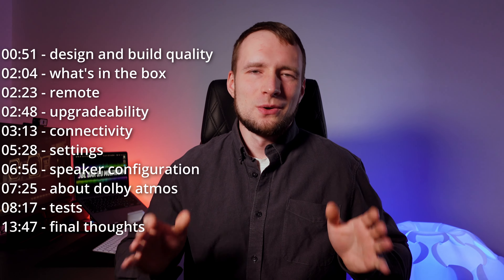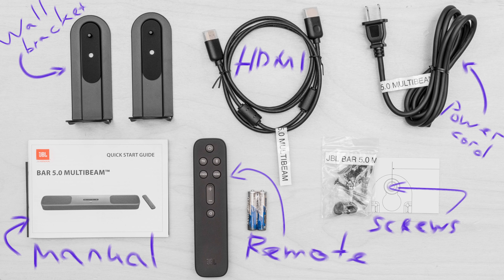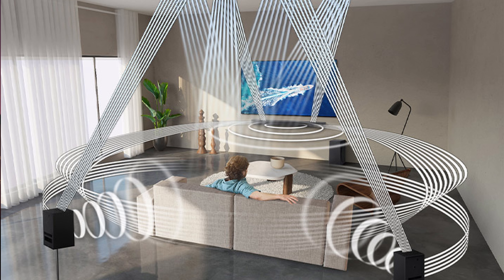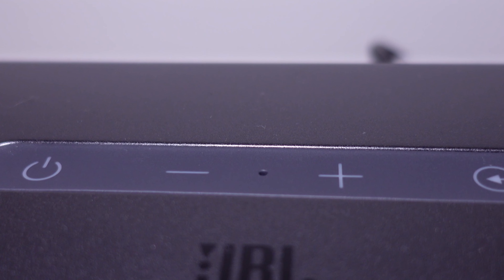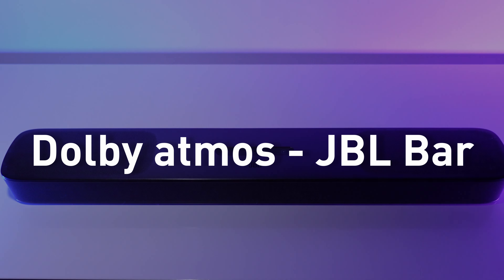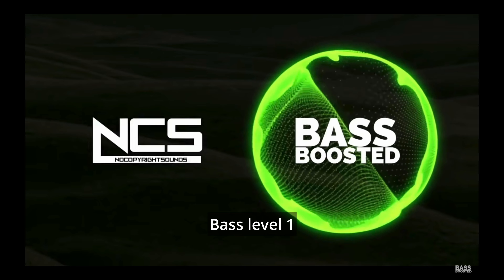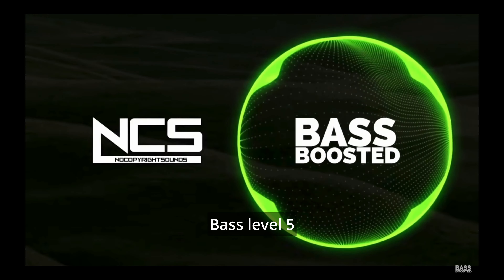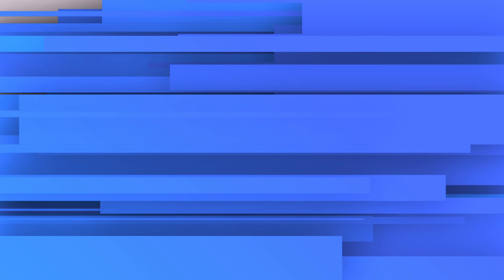BASS without Subwoofer? JBL Bar 5.0 Multibeam — all-in-one soundbar with Dolby Atmos: review, tests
Today we’ll be speaking about the JBL bar 5.0 multibeam — stylish all-in-one soundbar with enough bass and no external subwoofer.
We'll go through detailed overview, setup process, sound tests and my personal experience with this soundbar.

CHAPTERS:
00:00 — Intro​
00:51 — Design and build quality
02:04 — What's in the box
02:23 — Remote
02:48 — Upgradeability
03:13 — Connectivity
05:28 — Settings
06:56 — Speaker configuration
07:25 — About dolby atmos
08:17 — Tests
08:28 — Bass test
09:54 — Dolby Atmos test
12:42 — Connection methods audio quality comparison
13:14 — JBL Bar 5.0 vs projector speakers
13:47 — Final thoughts